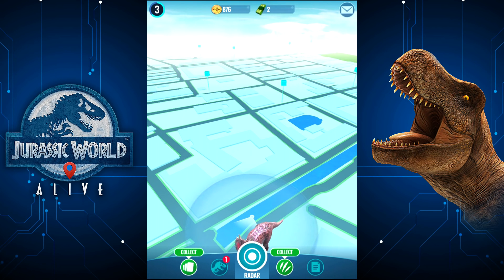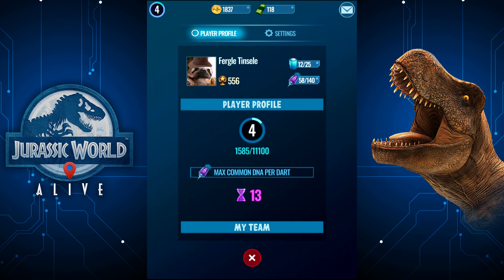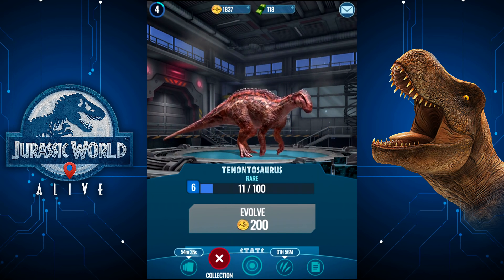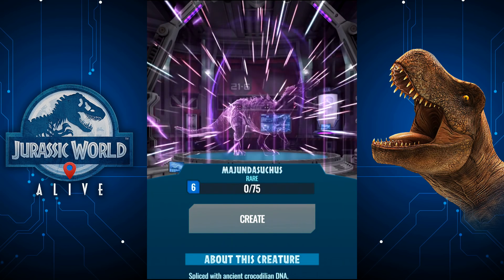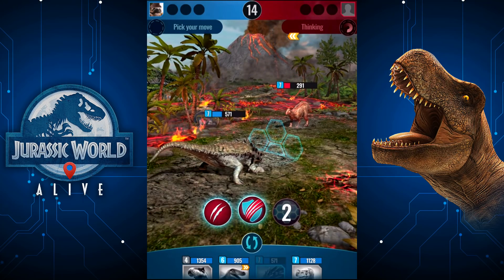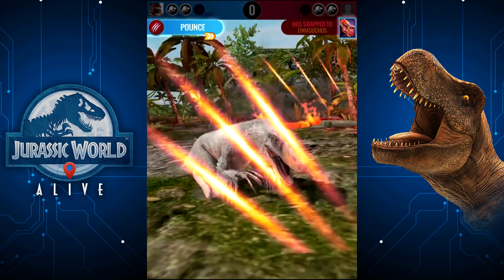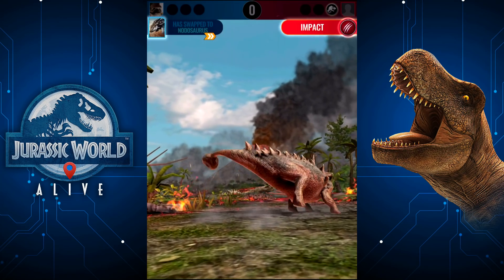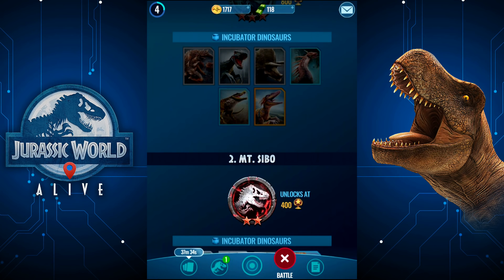Our First HYBRID! MOUNT SIBO ERUPTS! | Jurassic World: Alive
We get our very first hybrid in Jurassic World Alive along with a load of other new Rare dinosaurs AND try out the next battle stage, one with Mount Sibo raging in the background...

Video made possible thanks to my awesome Patreon supporters for February 2018: Christopher Seeley, Rae J, Sam Lowe, James McCaughan, Matthew Adams, Umarth Agarwaen, Becca Williams, Danny Williams, Alexander Bjarnason, Corpsehatch, Andrew Cotterell, Harvey Sharp, Frankor, Melanie Verhoef, Irene Thung, Douglas Cranston, PrimevalBrony

BATTLES In The FALLEN KINGDOM BARYONYX BUNKER | Jurassic World: Alive

ABOUT JURASSIC WORLD ALIVE
As a brand-new member of the Dinosaur Protection Group (DPG), your mission is to save dinosaurs from a second extinction. Explore your surrounding area to find your favorite dinosaurs – including new breeds that are more awe-inspiring and terrifying than ever before. Activate augmented reality (AR) to interact with these unbelievable creatures in the real world.

No swearing, family friendly commentary. Content daily typically 8/9pm UK time.
For Adventure!